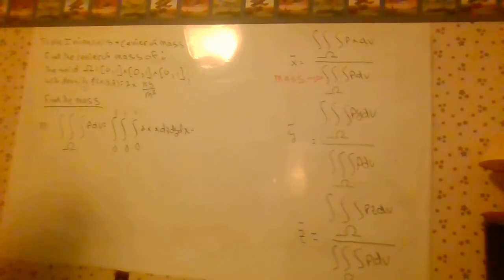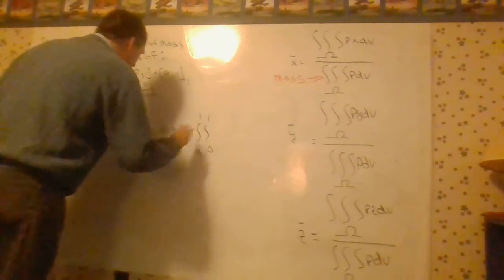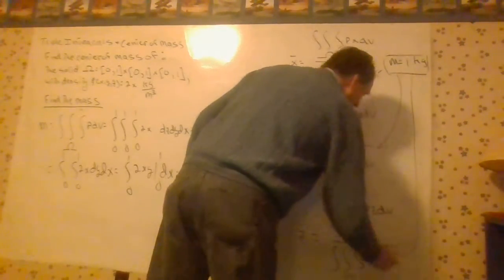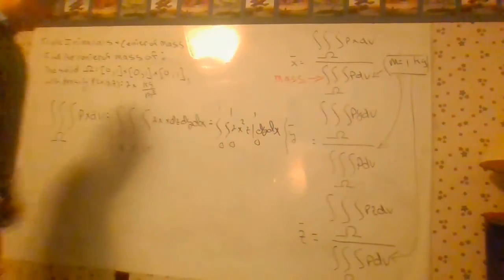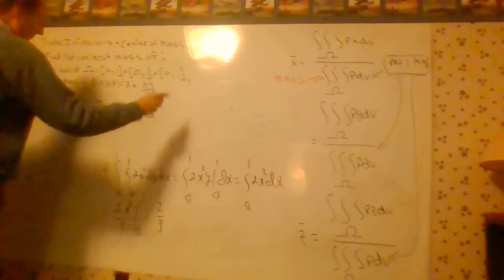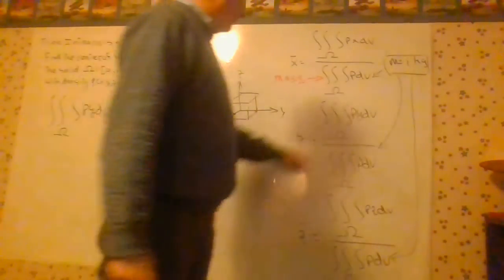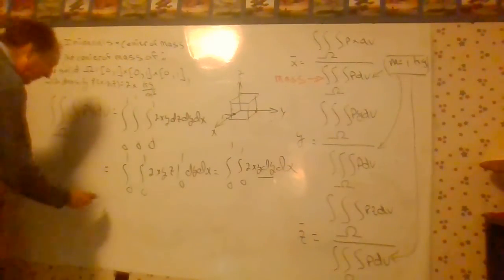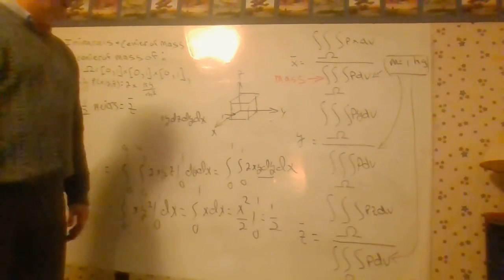triple integrals and center of mass